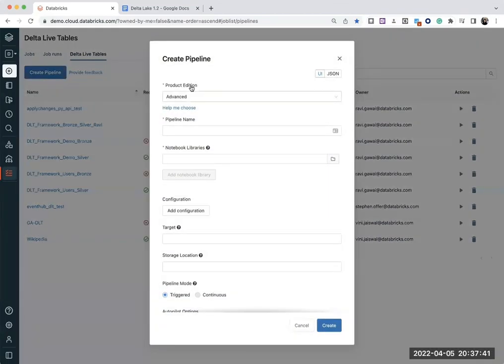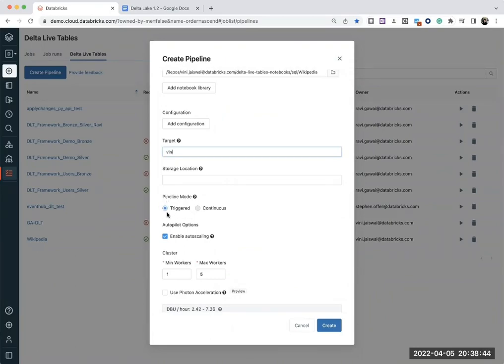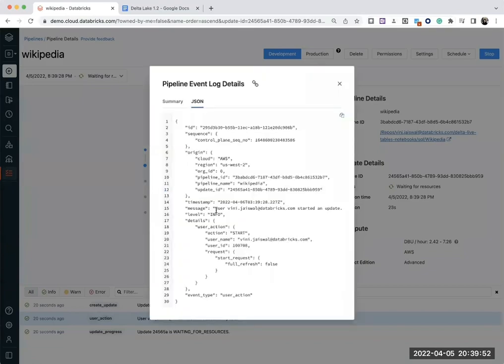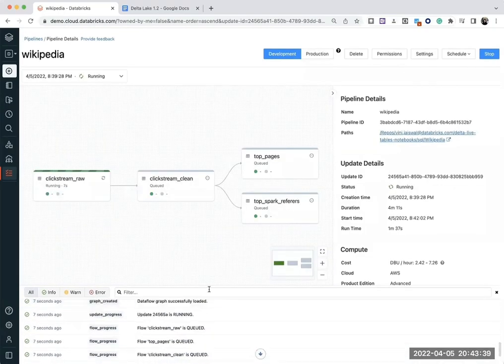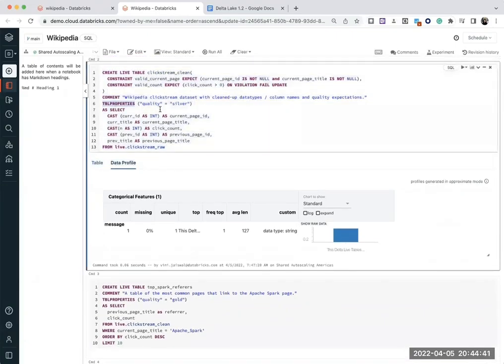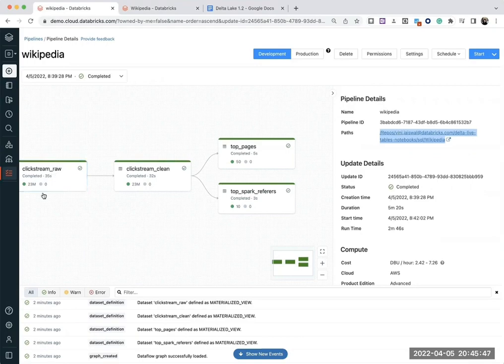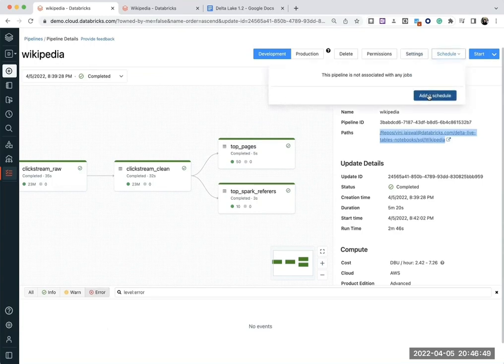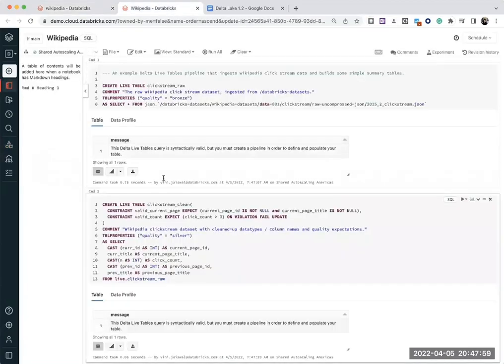How to build a data engineering pipeline with Delta Live Tables.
Featuring:
- Data Lineage
- Data Quality using 3-level indicators
- Declarative pipeline in one single code file
- Bringing Software Engineering practices to the Data Engineering
- Testing, Error Monitoring, Dev to Prod process, Scheduling, Batch and streaming etc.